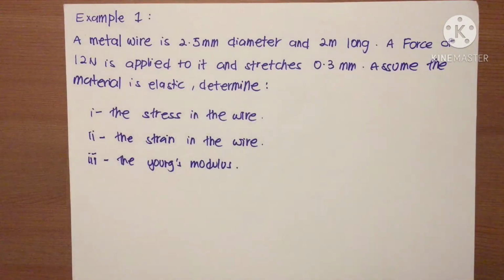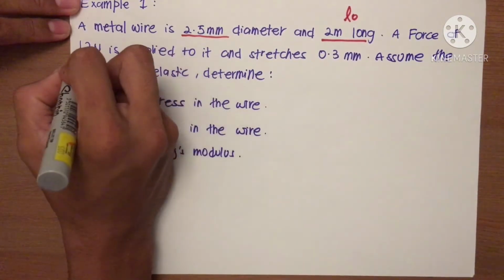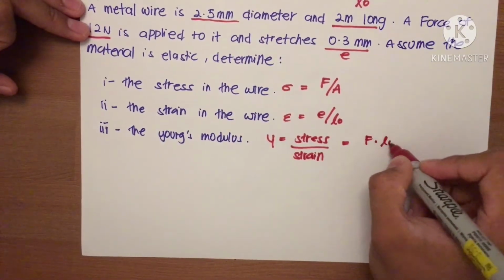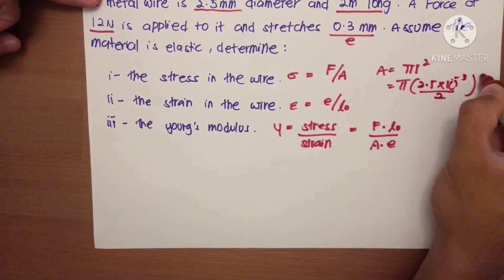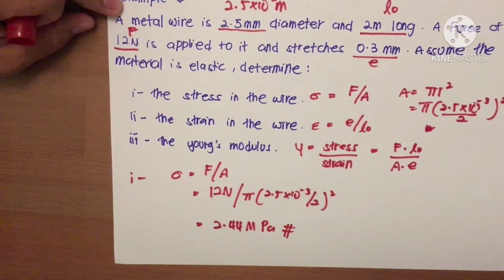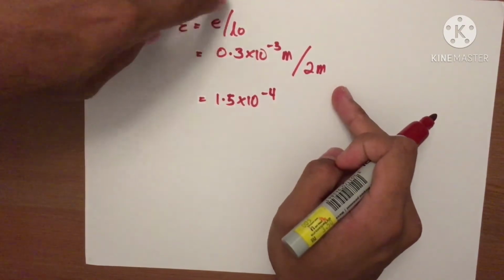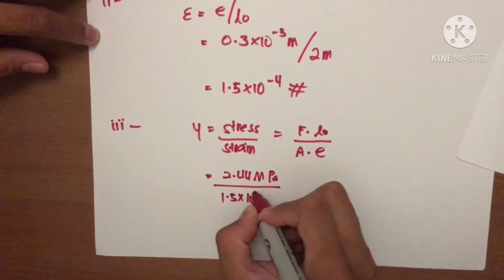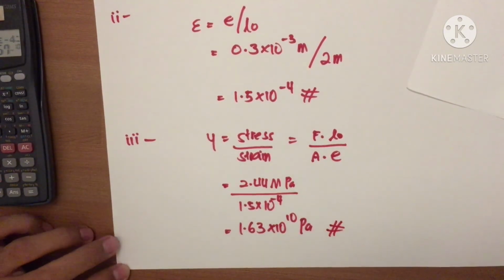CH11 example 1